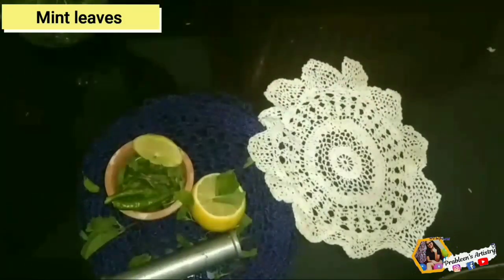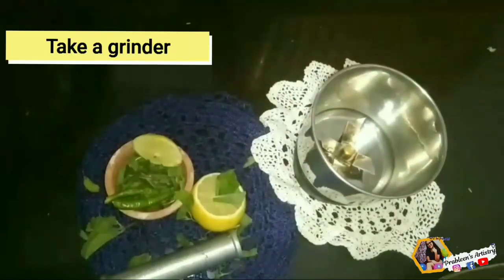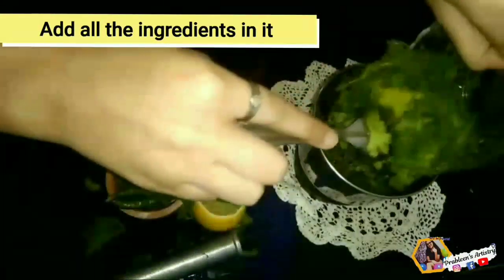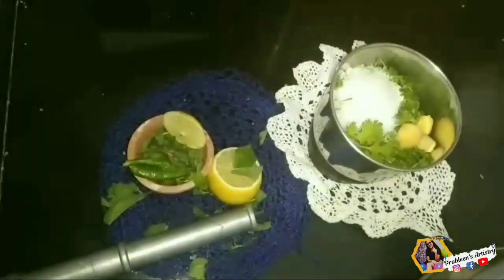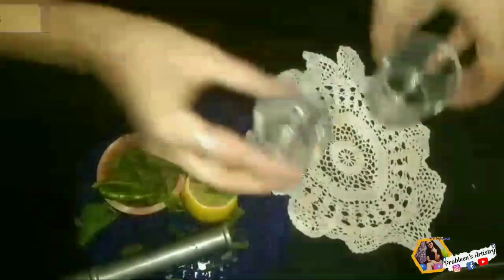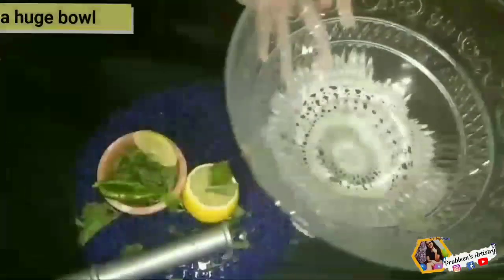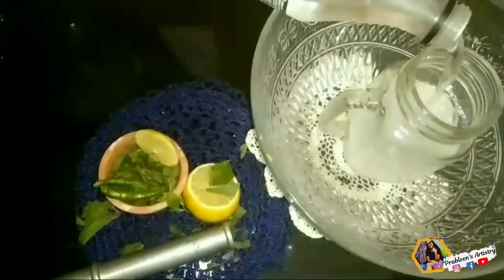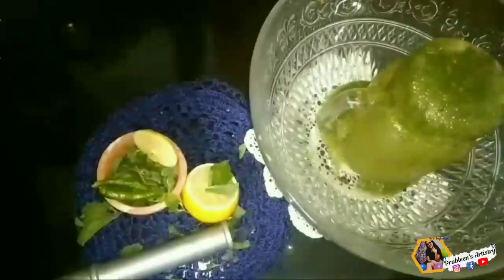Trending Fuljar Soda Recipe || Easiest Fuljar Masala Soda || Prableen's Artistry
Hey Lovlies❤️
I am back with another foodies lover video
As there are summers now so I made this Easiest Masala Fuljar Soda 🥤

Fuljar Soda - Summer Refreshing Drink
INGREDIENTS:-
• Mint leaves
• Coriander leaves
• Lemon juice
• Green chillies
• Ginger
• Black salt
• Roasted Cumin powder
• Sugar
• Club soda

Also Known as VOLCANO SODA 🥤

So what are you waiting forGo and try this now !
This summer with Fuljar Soda❤️🍷
I hope you like this video

Stay home , Saty safe and Stay healthy🙏❤️